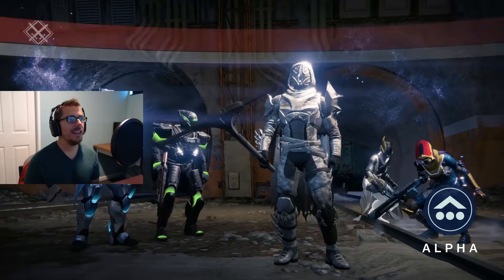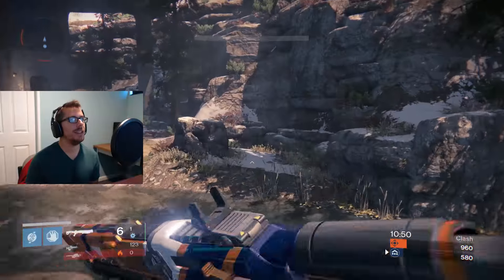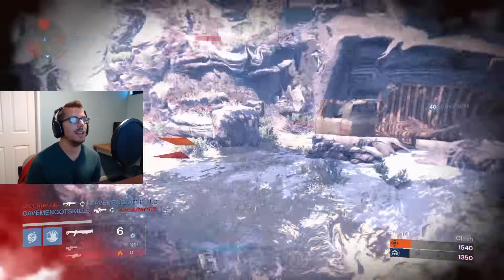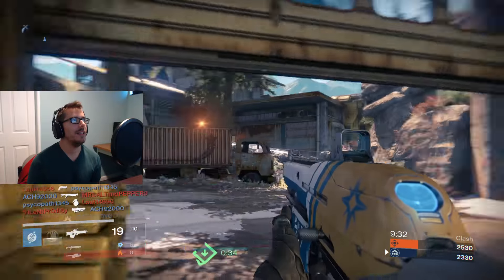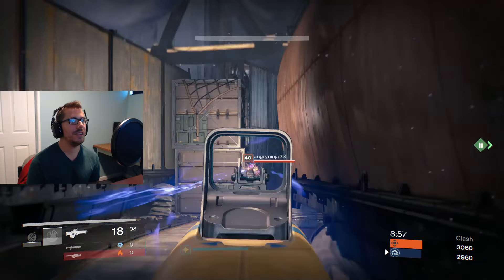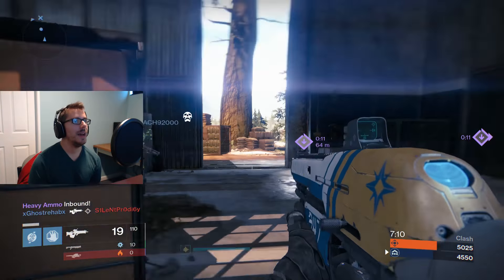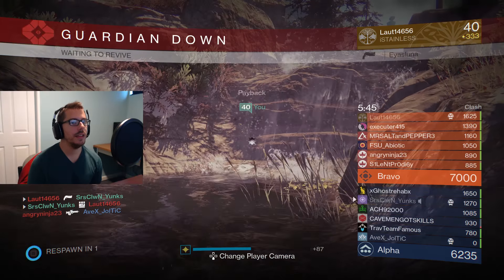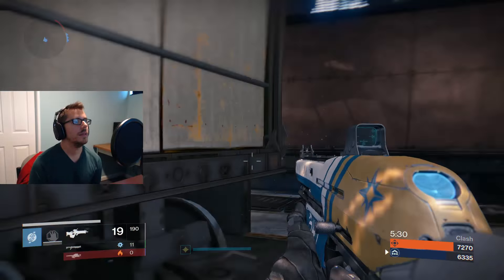Destiny: Boolean Gemini After Patch 2.4.0 (Clash Gameplay)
Just having some fun in Clash with the Boolean Gemini and Conspiracy Theory-D!